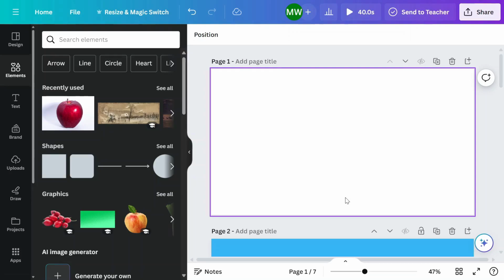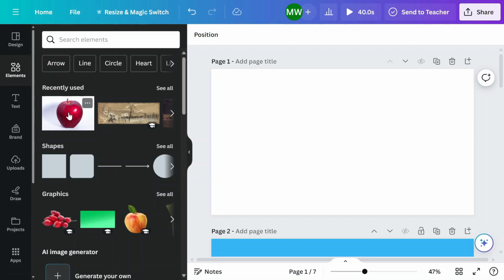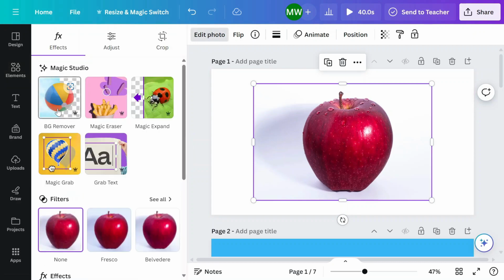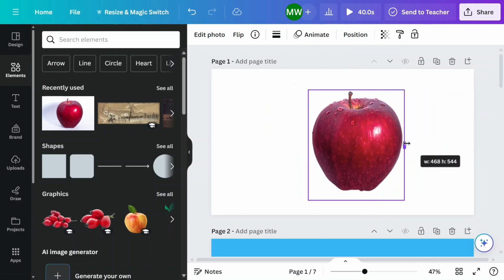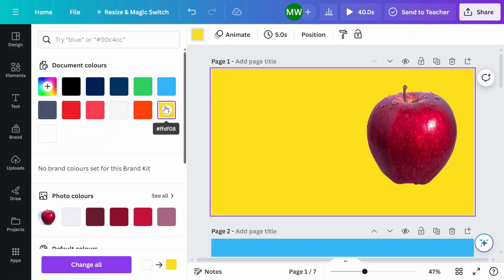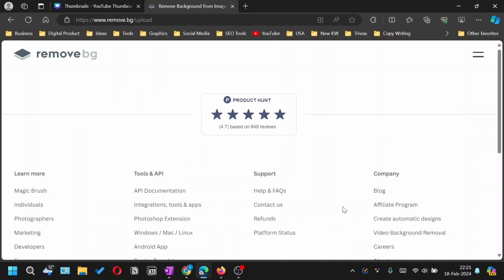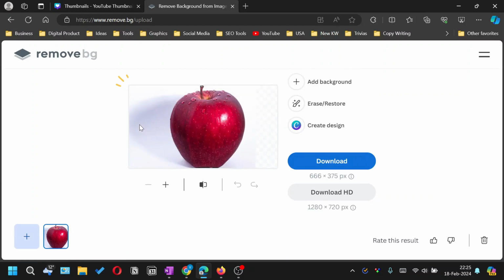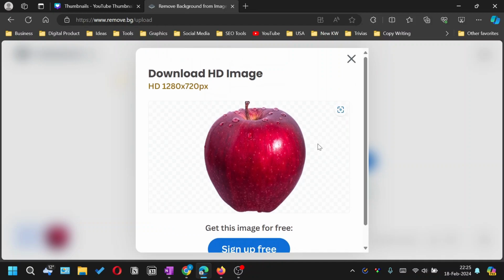How To Remove Background in Canva